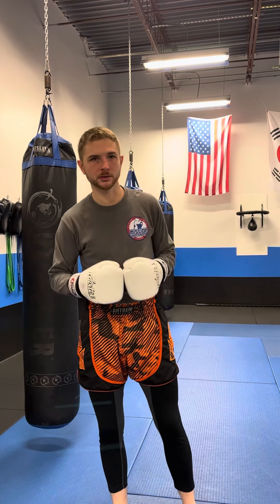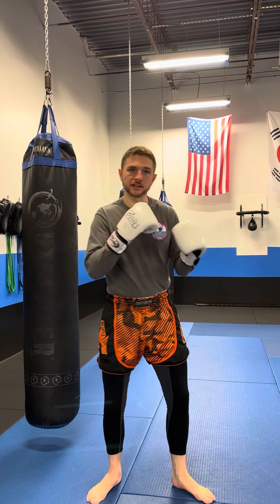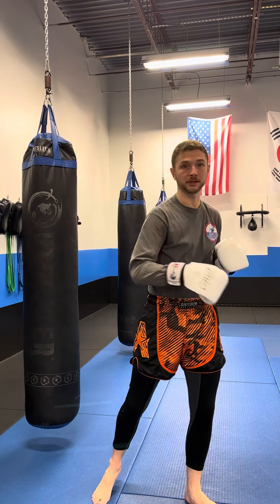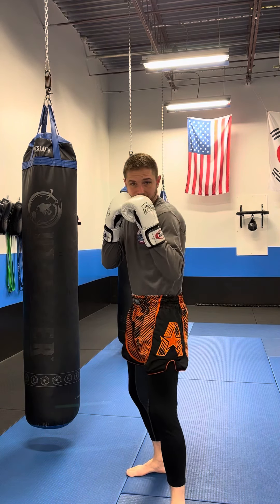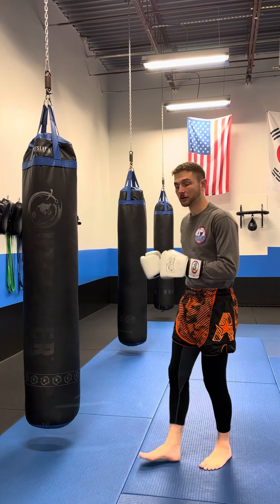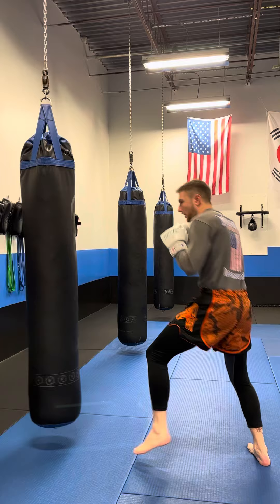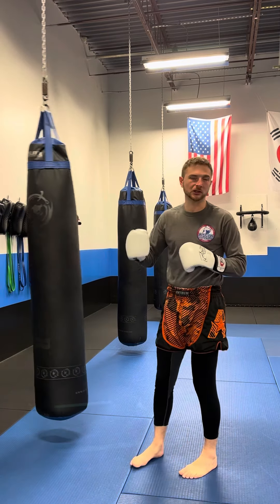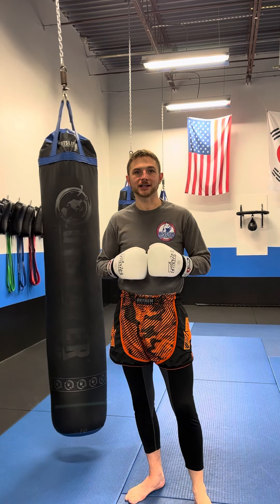Trig-Straight punch drill (1-5)